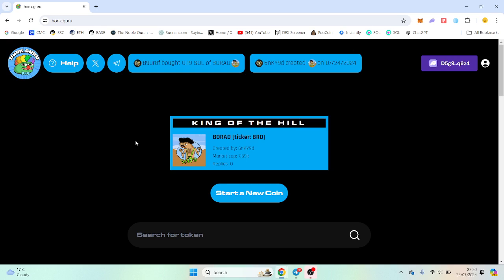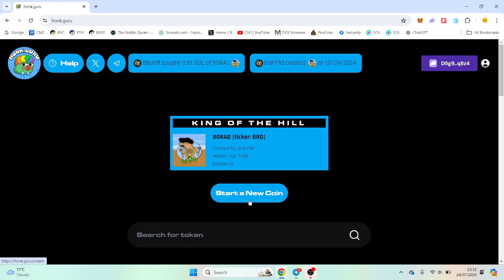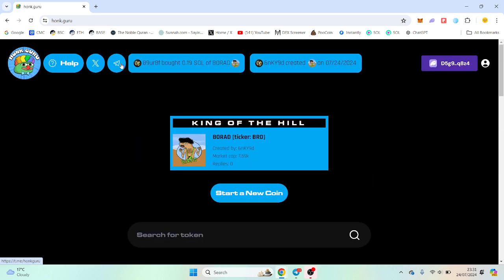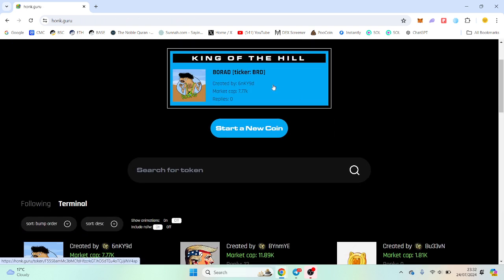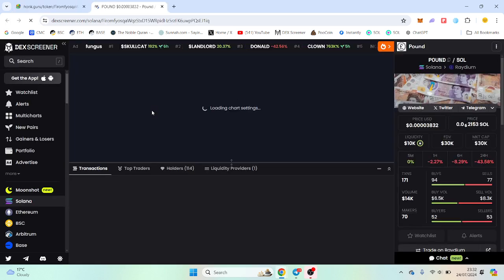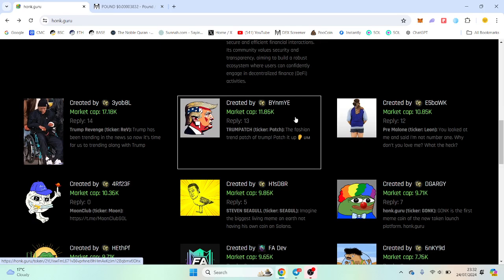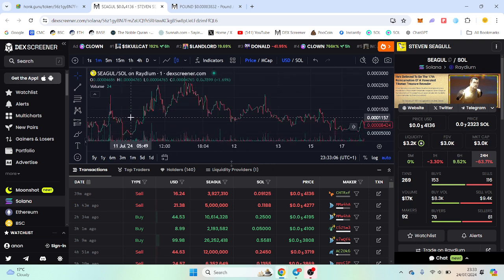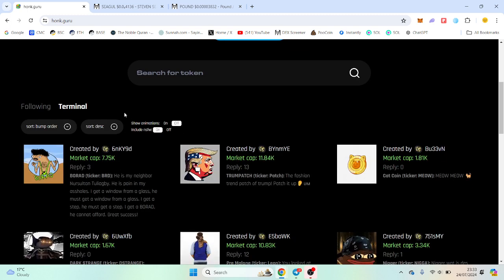Pump Fun Alternative For Low Cap Solana Tokens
Honk.guru is a pump fun alternative where people can launch their Solana memecoins for 0.02 solana. The starting market cap is also lower so people get a better entry as well as more profits. It also have a higher success rate of hitting Raydium, as the bonding curve on pump fun is pretty high with Honk Guru's only being around $15k.